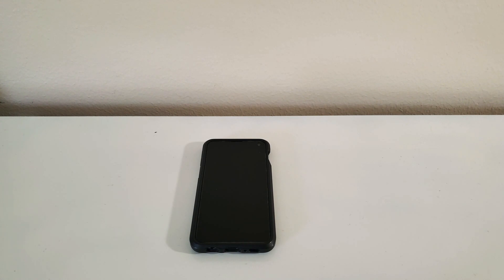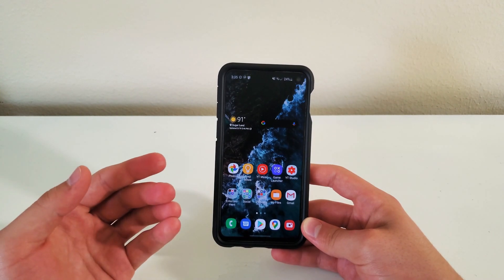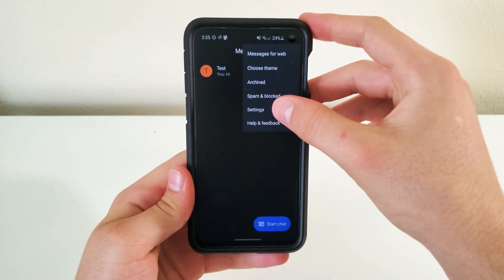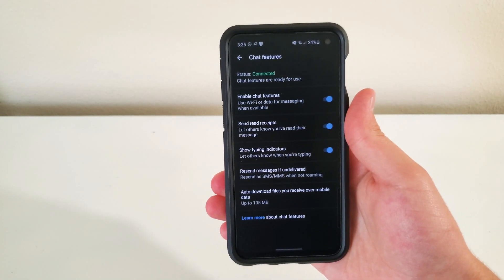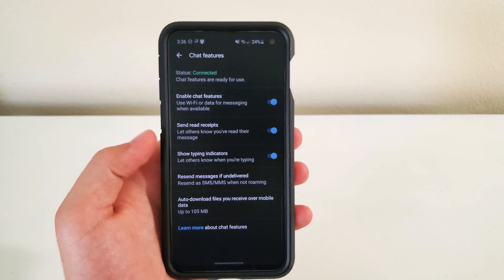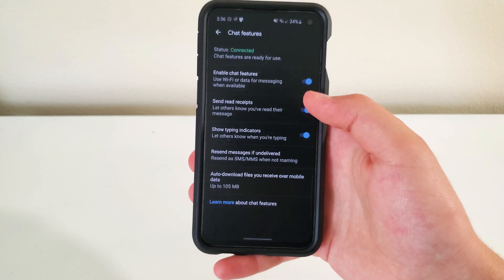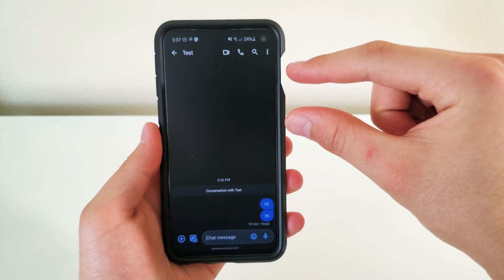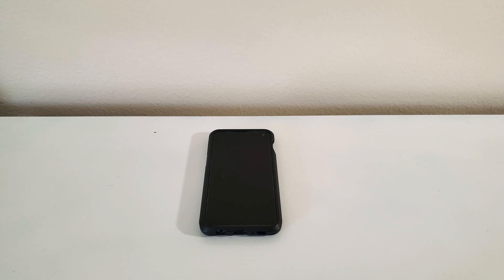How To Enable RCS On Your Android Device